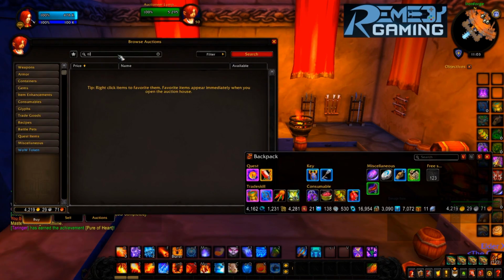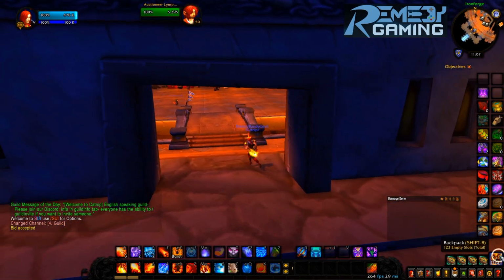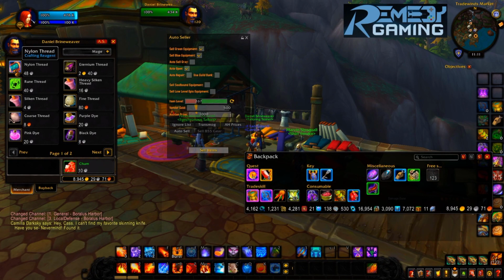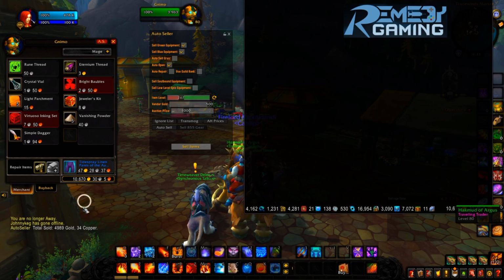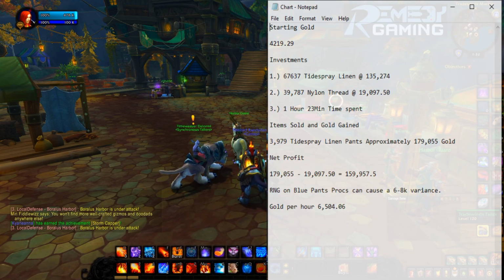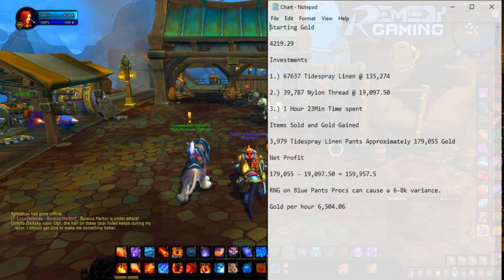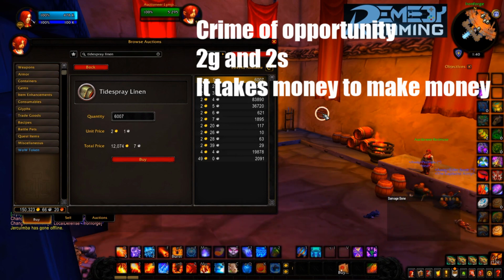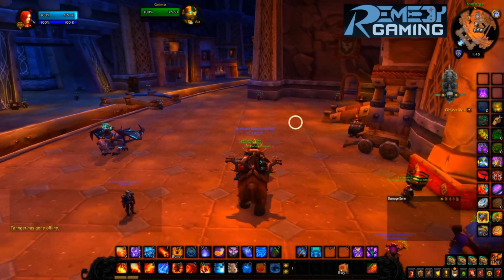GOLD FARMING TIDESPRAY LINEN shuffle World of Warcraft patch 8.3 6.5k Gold per HOUR!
"TIDESPRAY Linen SHUFFLE World of Warcraft Patch 8.3 6.5K PER HOUR PASSIVE"

Relax and with a good video and make gold with almost no effort using this method!

Auto Seller Twitch app

/run BuyMerchantItem(200)